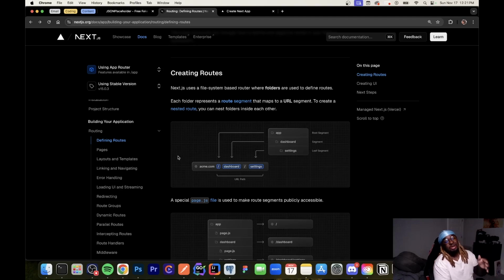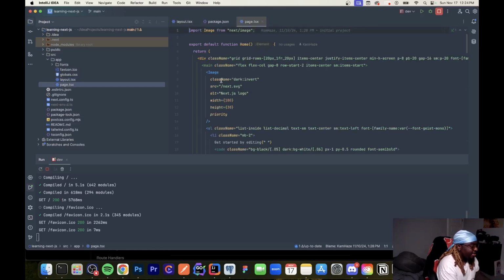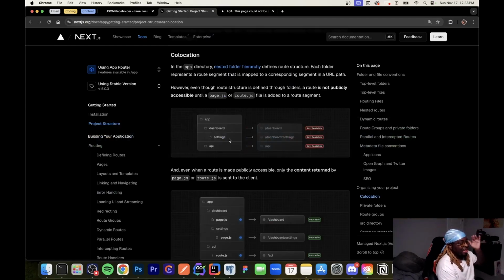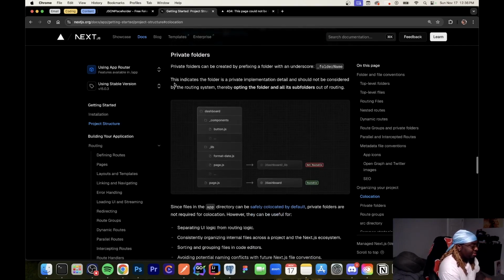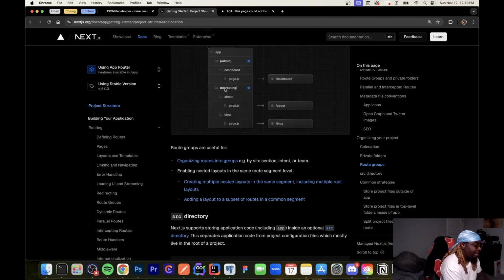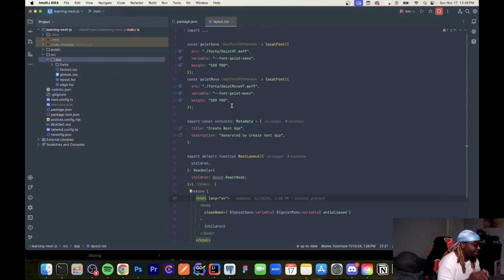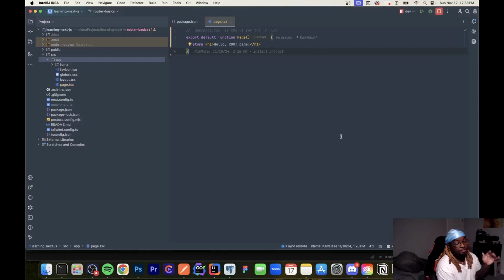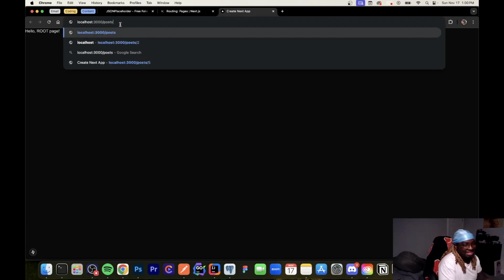Next.js 15 Tutorial | App Router: Beginners Tutorial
In this tutorial, learn about the fundamentals of the NextJS15 App Router. Perfect for beginners looking to start developing with NextJS!

📚 Chapters:
0:00 - 0:42 Intro
0:43 - 1:56 Creating Routes In NextJS
1:57 - 4:45 Making Routes accessible in the browser
4:46 - 6:58 Colocation
6:59 - 8:39 Route Groups
8:40 - 11:19 Layouts in NextJS
11:20 - 12:54 (Coding Example) Hello World Root Page
12:55 - 14:20 (Coding Example) Adding a New Route
14:21 - 15:29 Outro